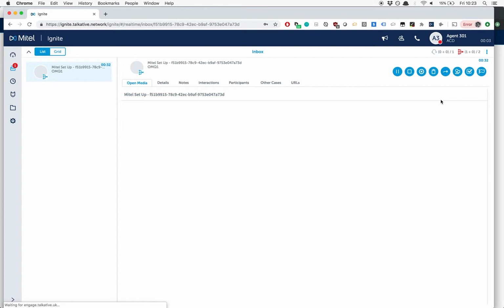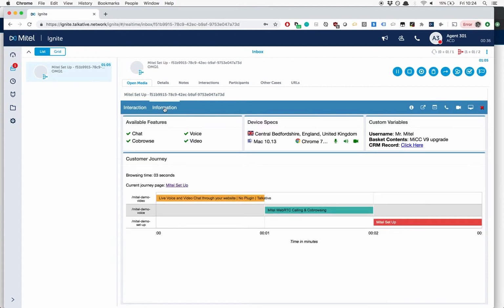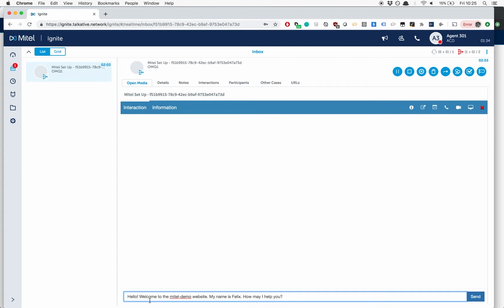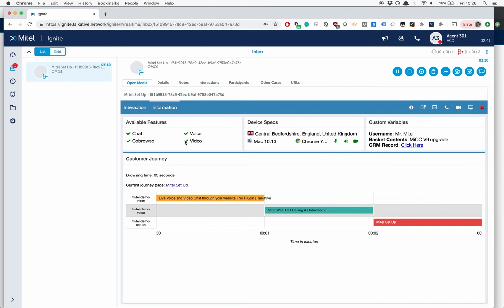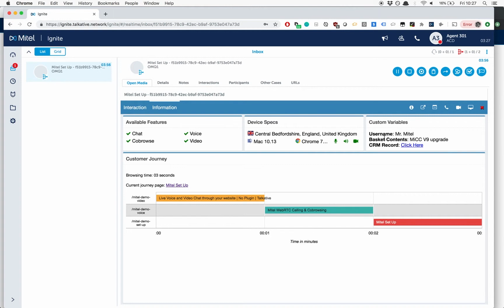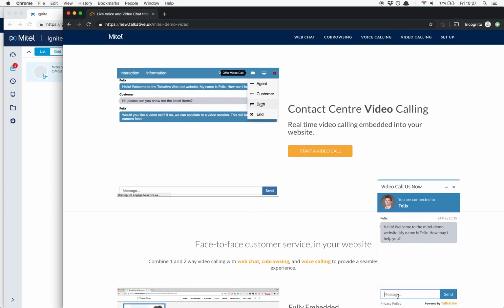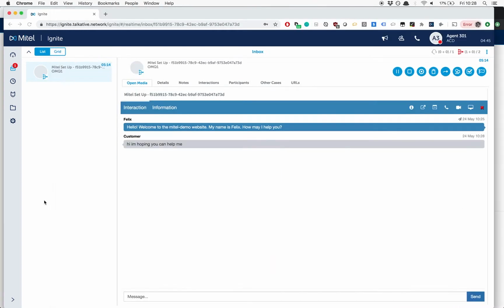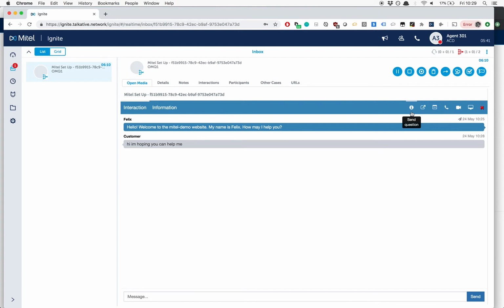Accepting & Handling Chats